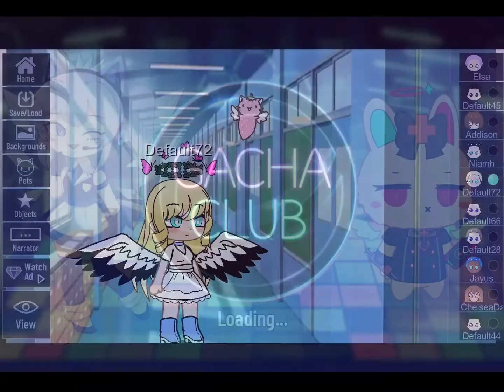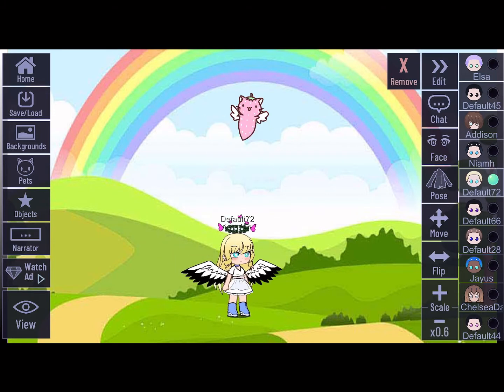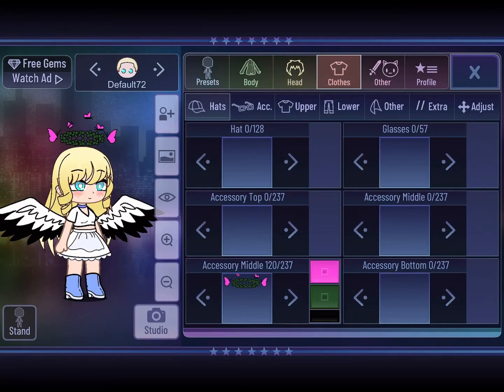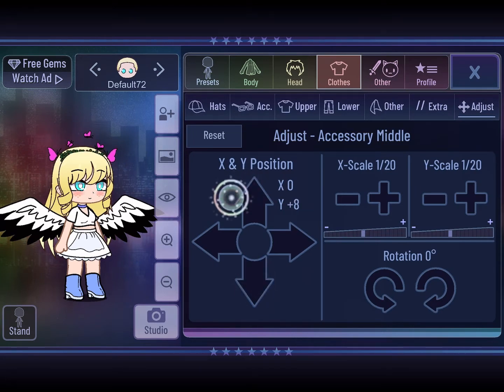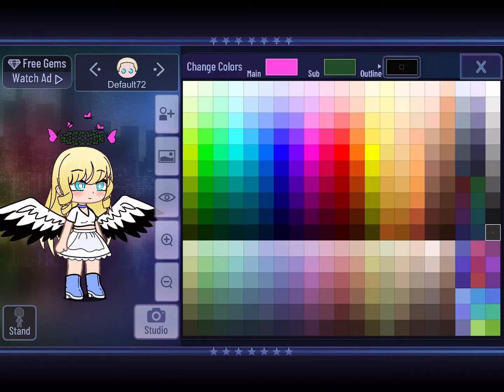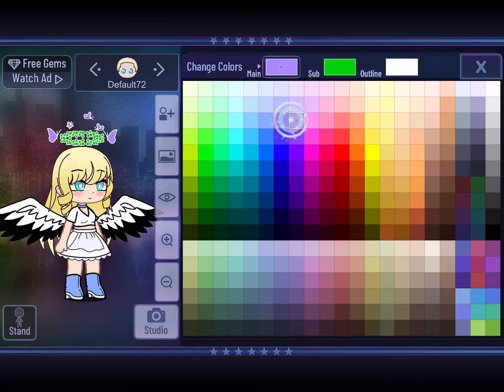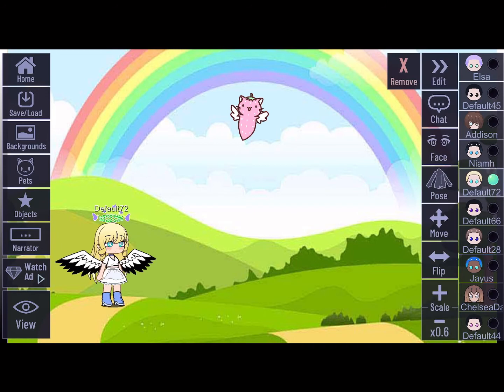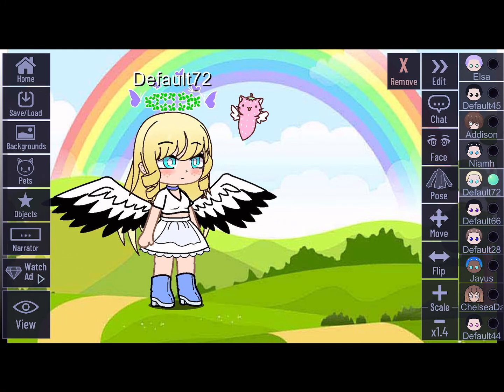**NEW** ROYAL HIGH HACK| Gacha Halo Hack | Niamh_Newt🐸 | Hope this helps!